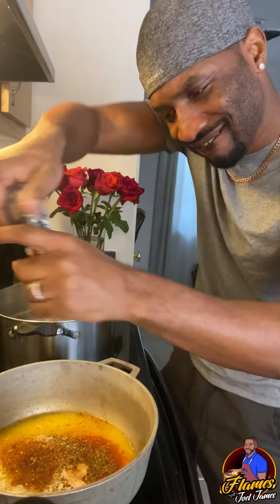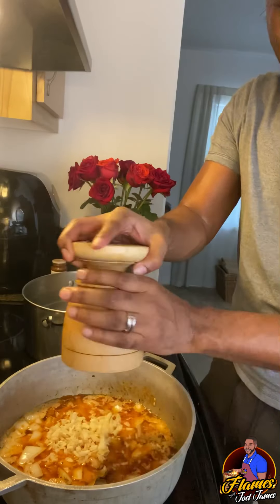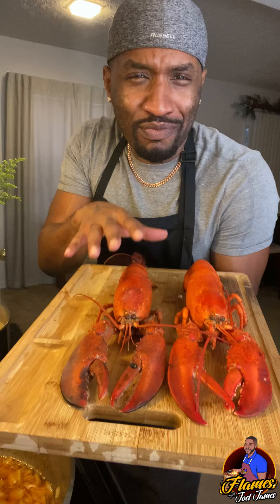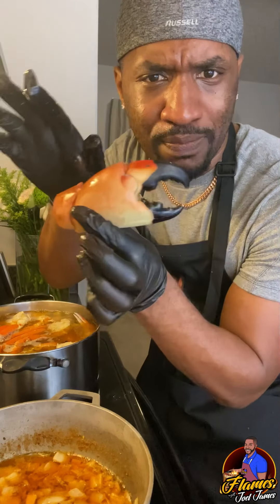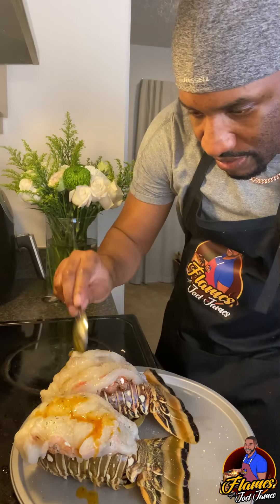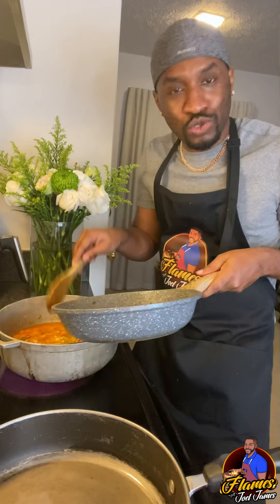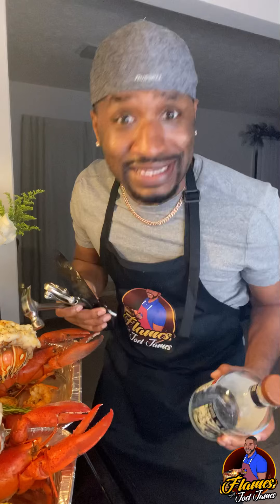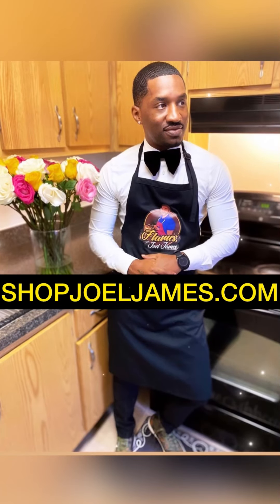His and her seafood feast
Hey guys this is my seafood feast I did for date night